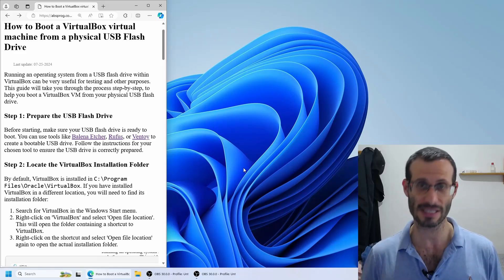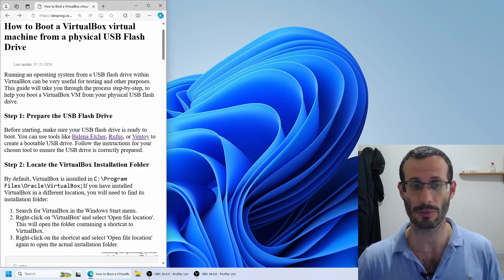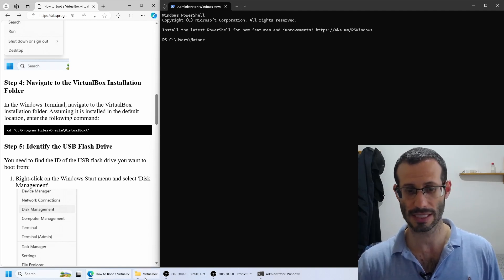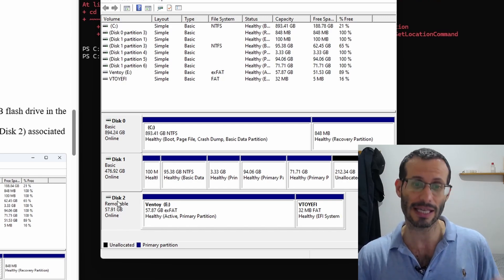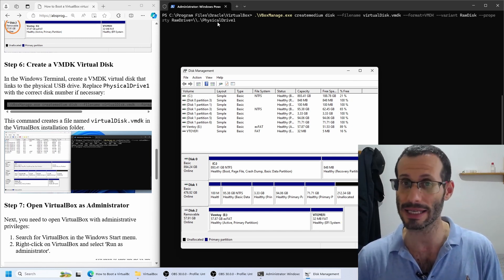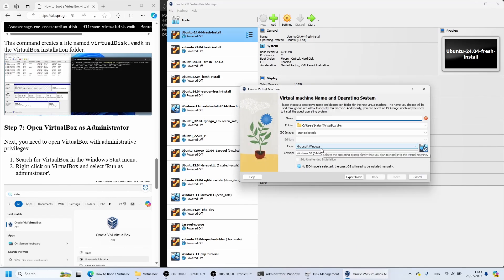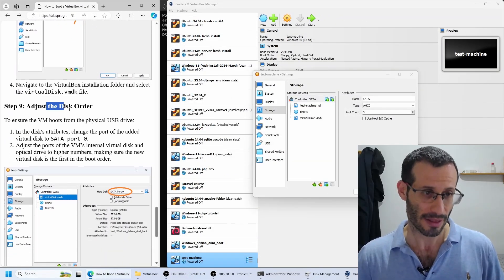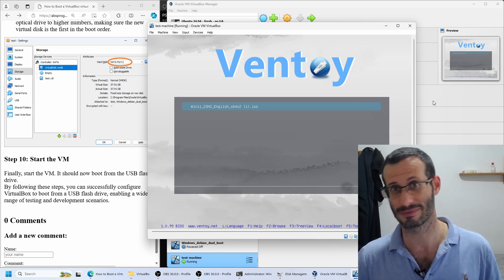Boot a VirtualBox virtual machine from a physical USB flash drive